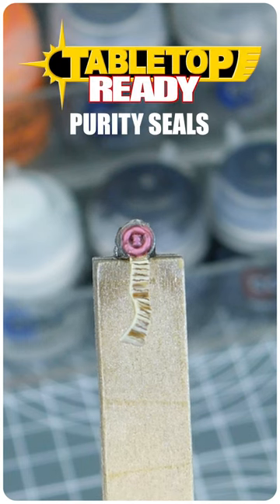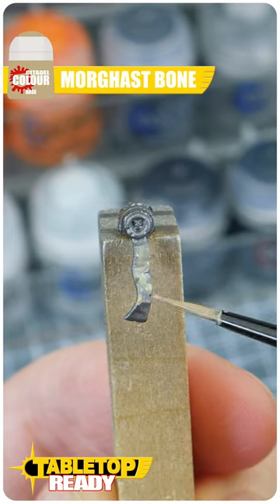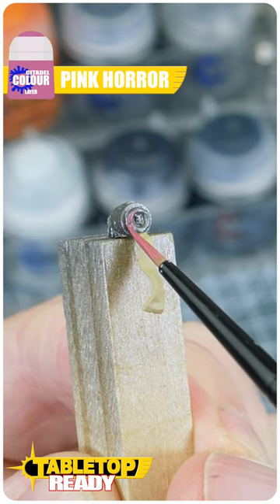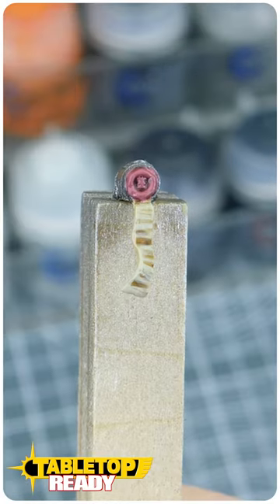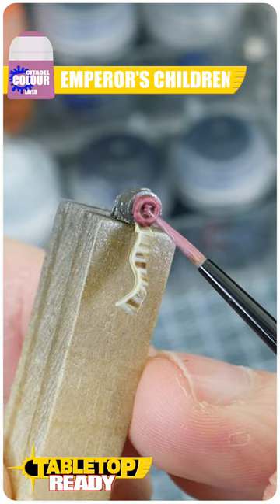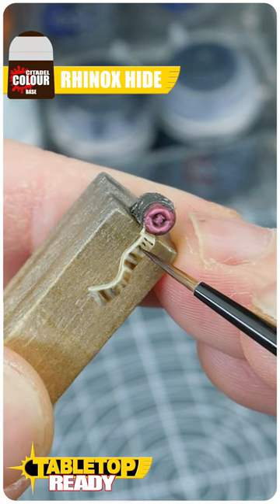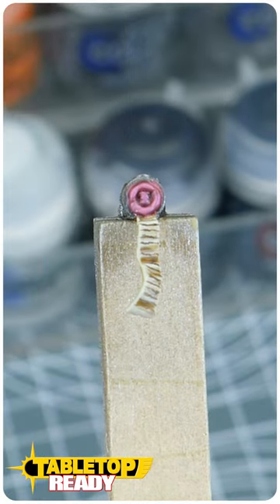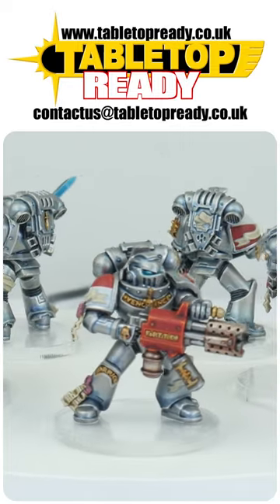Learn How To Paint Purity Seals for Warhammer 40000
In this tutorial I show you how to paint Purity Seals So you can get them ready to play Warhammer 40,000